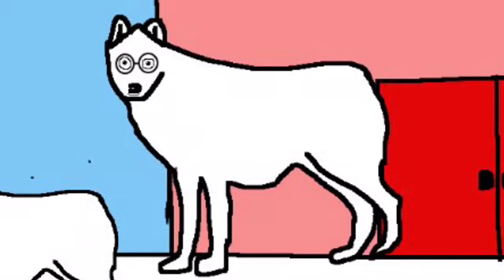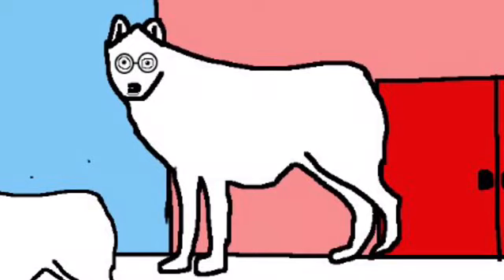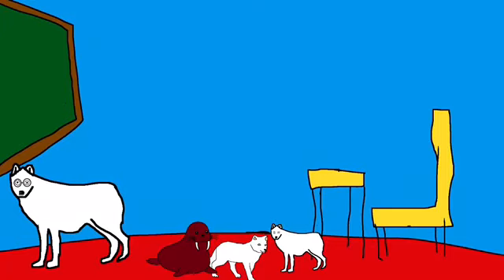Wagner the Walrus - (S01E14) - Professor van Duke